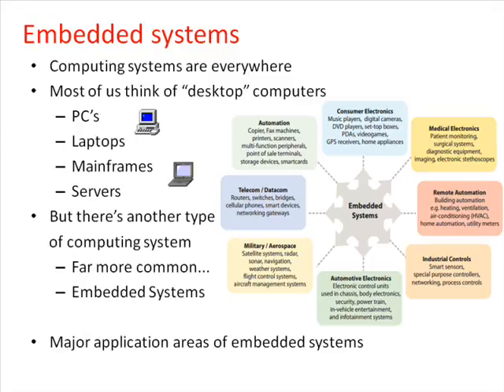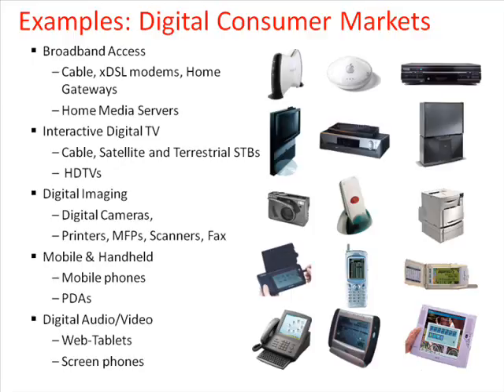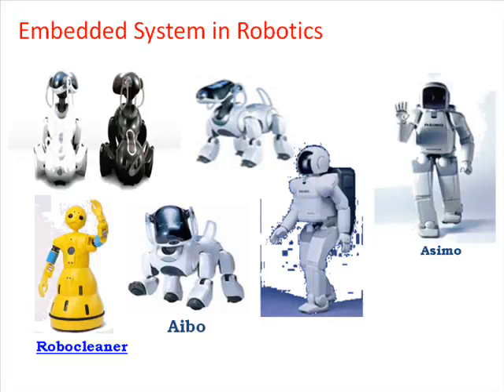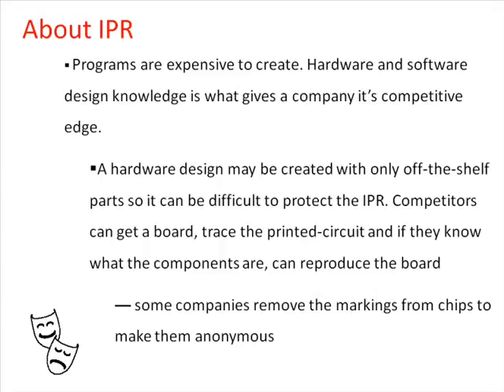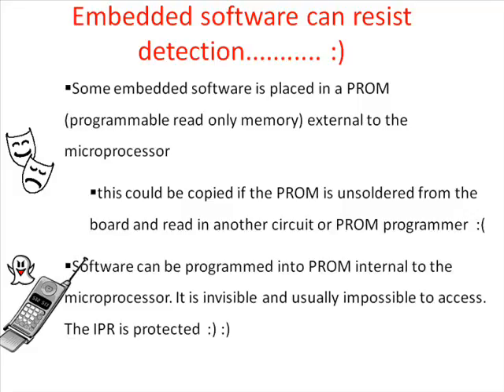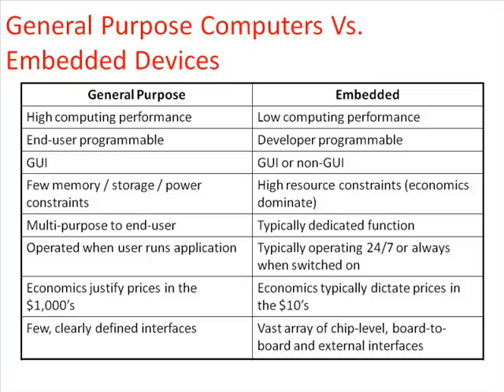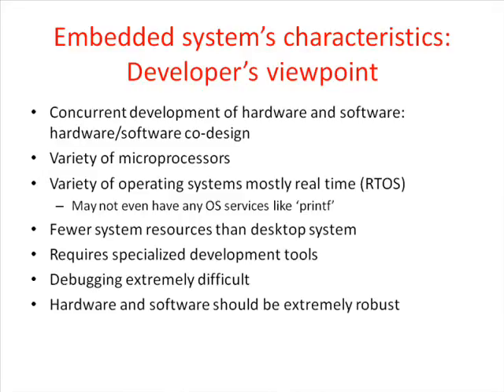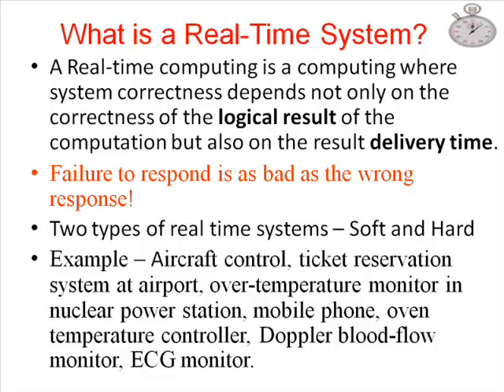introduction to embedded systems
introduction to embedded systems basic level